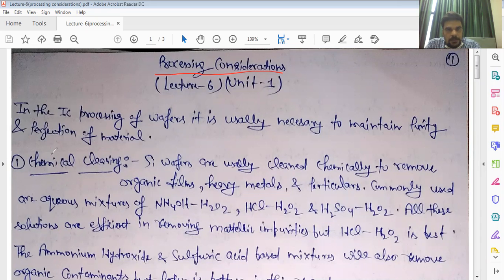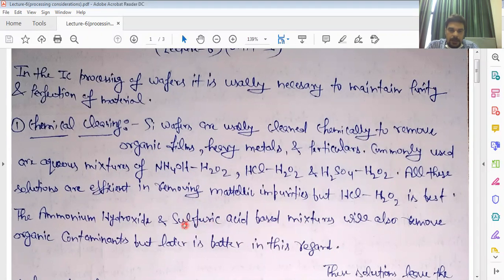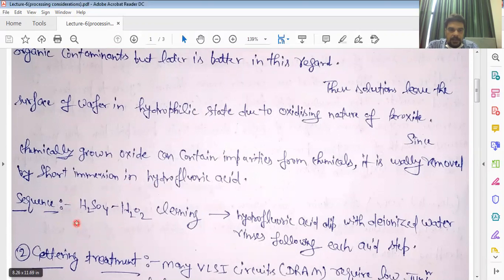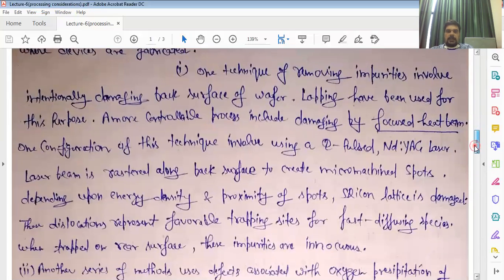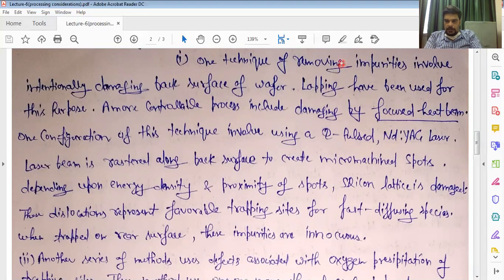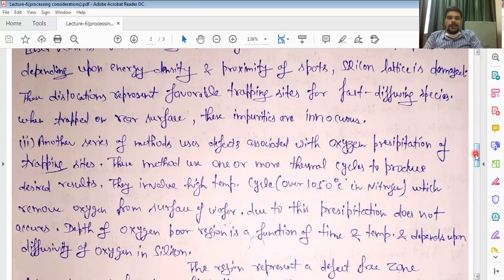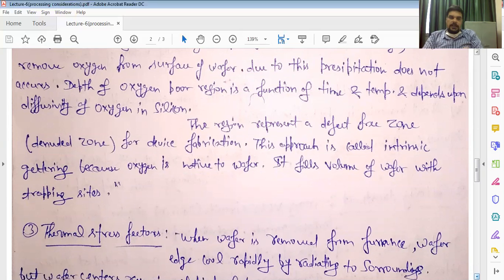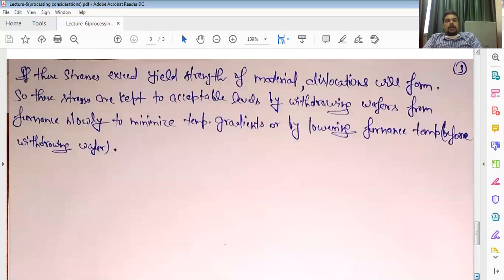L6 processing consideration